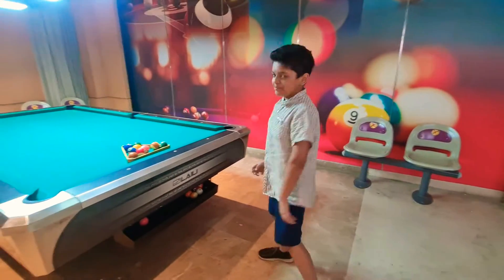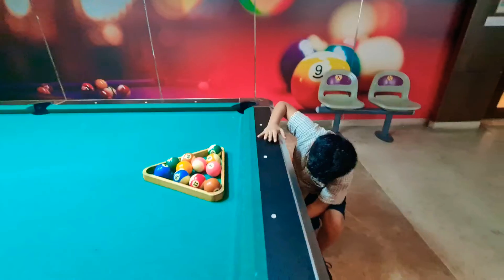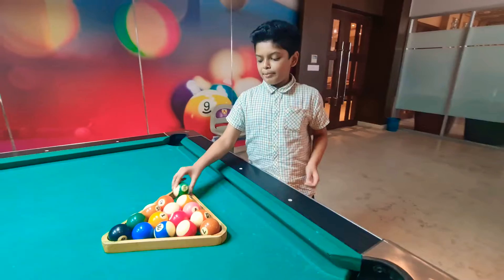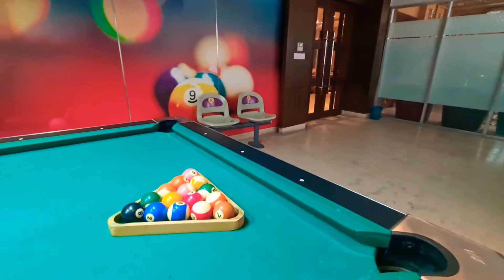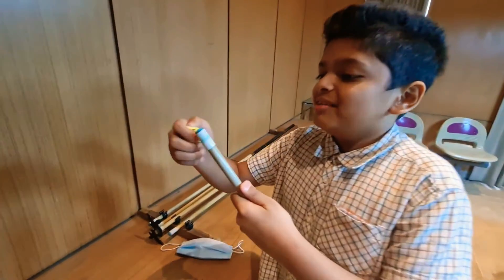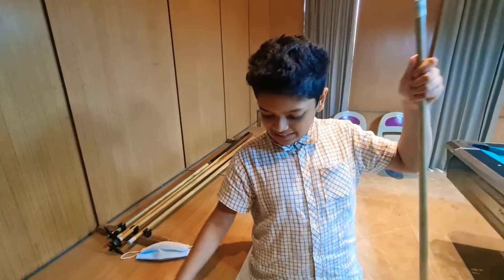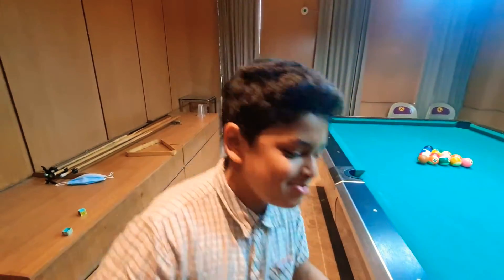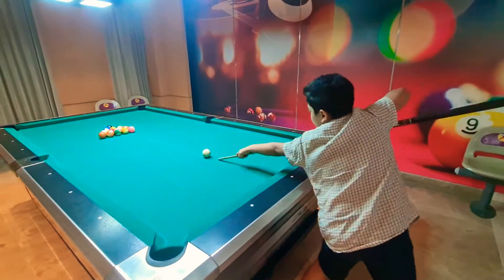30 July 2022